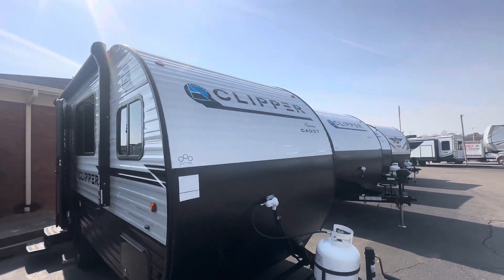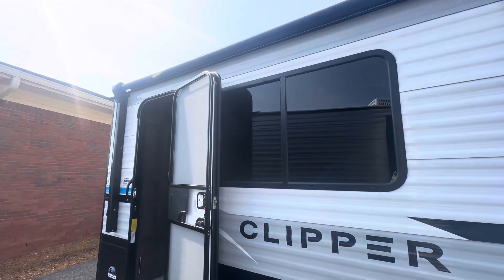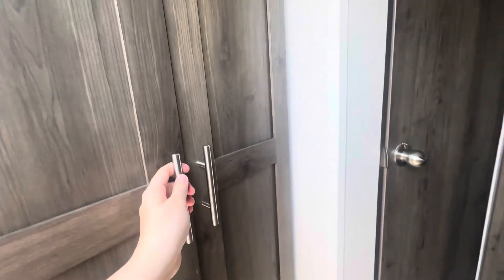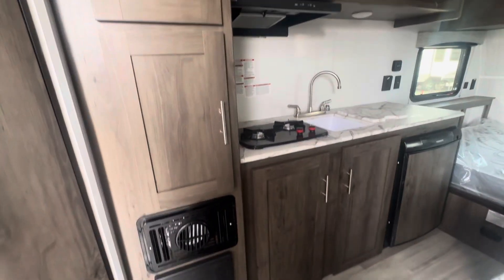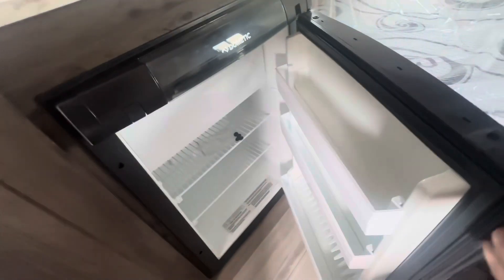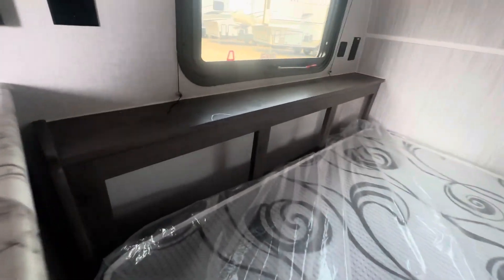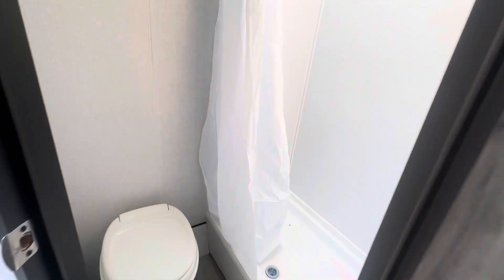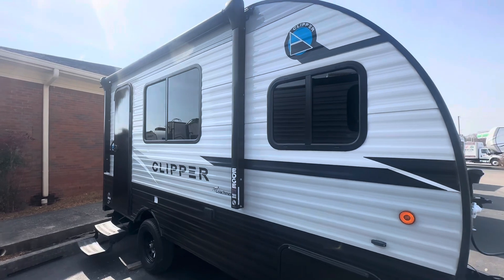Walkthrough our 2022 Clipper Cadet 16CFB